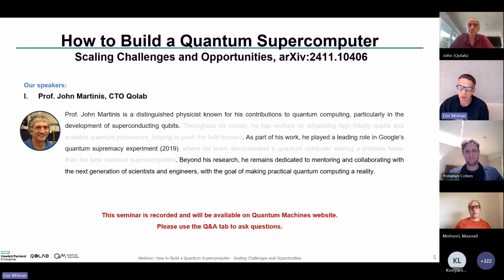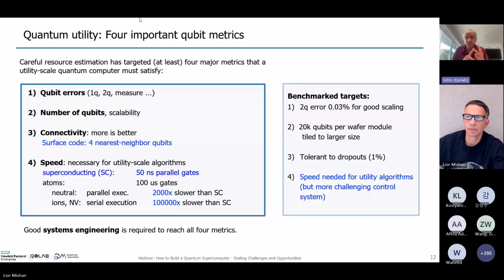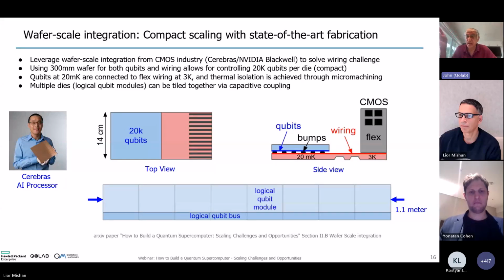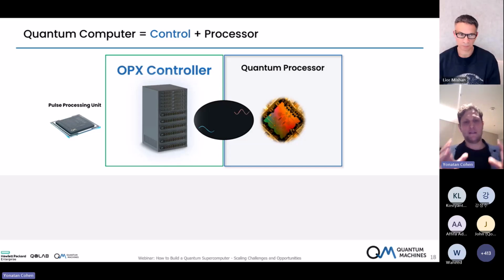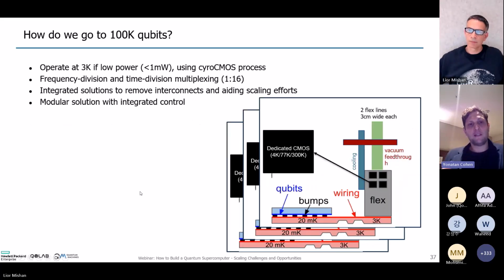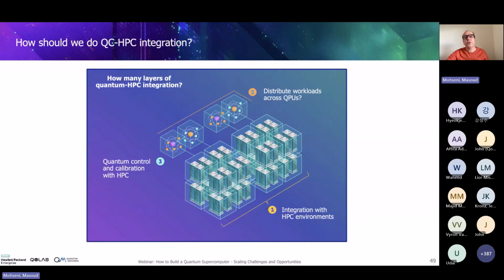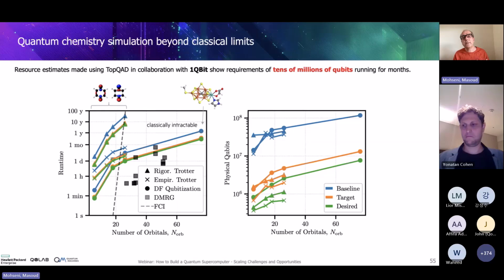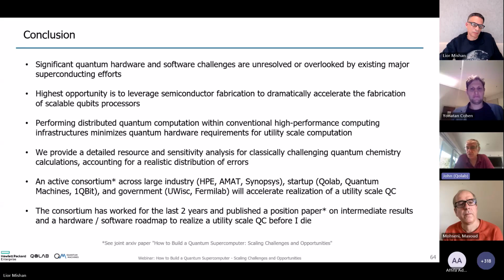How to Build a Quantum Supercomputer - Scaling Challenges and Opportunities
Webinar on our roadmap to build a utility scale quantum computer (arxiv:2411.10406)